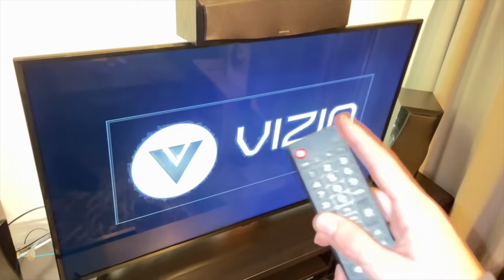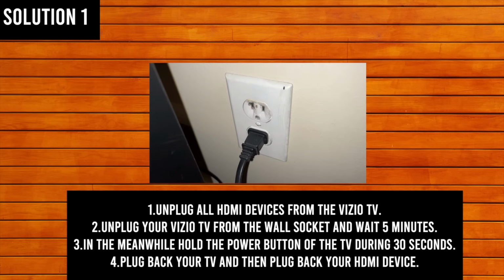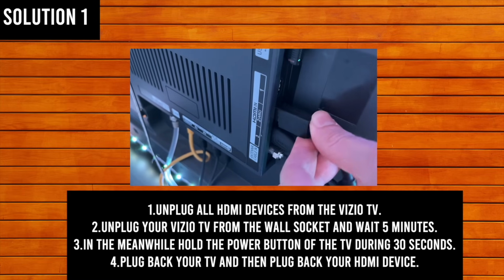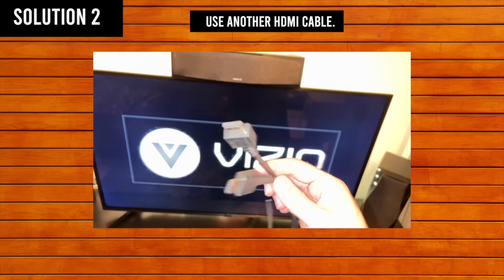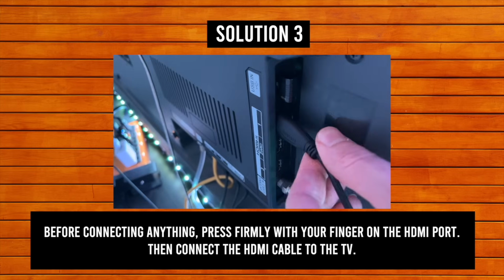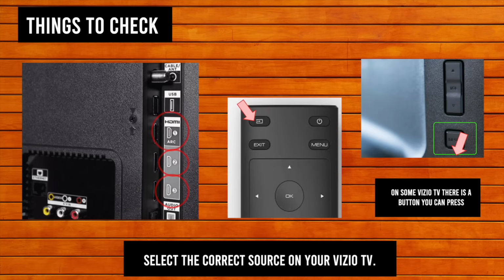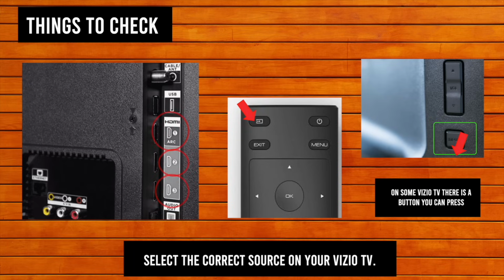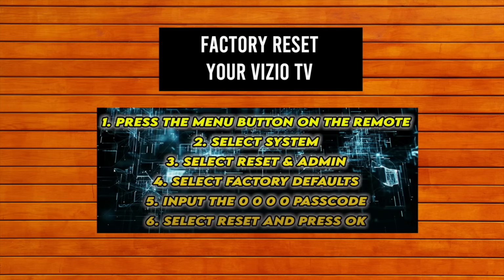Vizio TV - How to Fix HDMI No Signal Error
I will show you how to fix your Vizio TV that is having the HDMI signal error or any problems related to the HDMI port not working.

↓↓Amazon links↓↓
►PowerBear 4K HDMI Cable 10 ft
►HDMI Cable 8K & 4K 20ft to 50ft

Great value 4k TV:
►Amazon Fire TV 50"